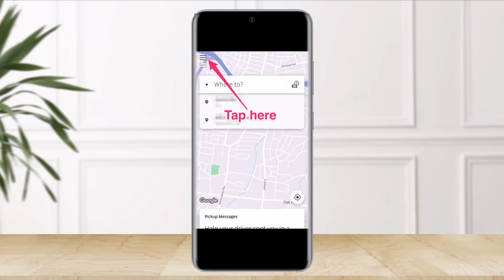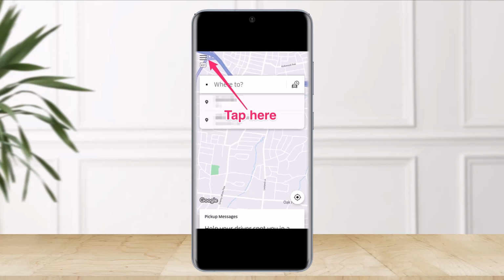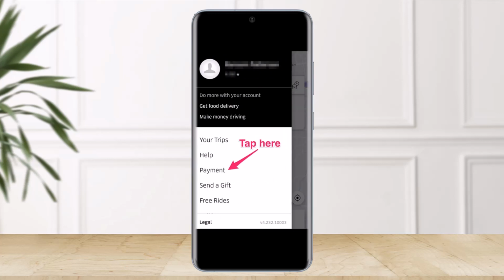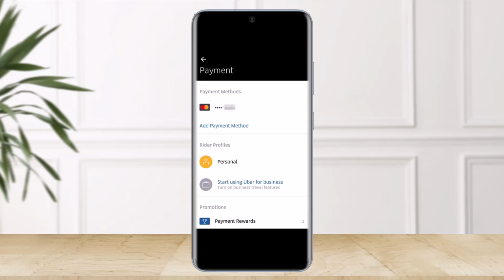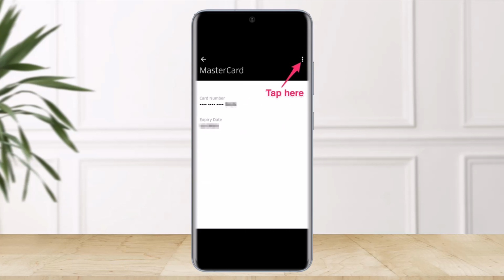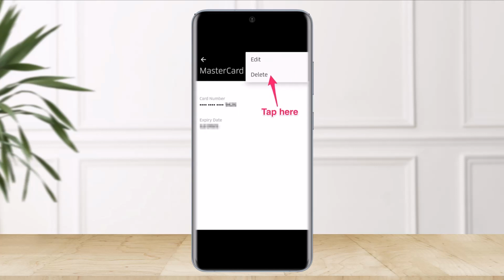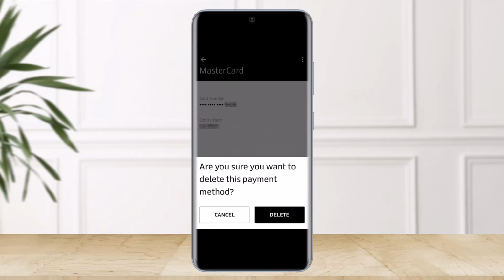How to Delete Payment Method in Uber !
In this tutorial video, I am simply going to show you how to delete a payment method in Uber.

Follow these simple steps:
1) Open the Uber App
2) Tap on the three lines
3) Now go to Payments
4) Choose the card or payment to remove
5) Tap on the Remove/Delete option
6) Apply the changes
7) That's all it takes to delete a payment method in Uber.

~Time Stamps:
0:00 Introduction
0:14 How to Delete Payment Method in Uber
0:52 Conclusion